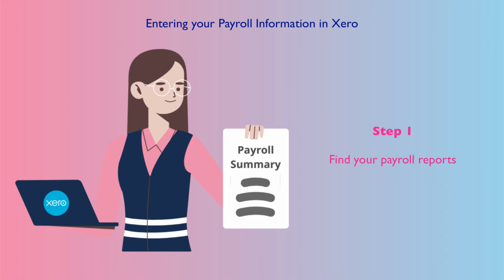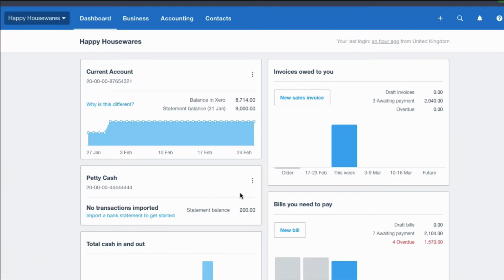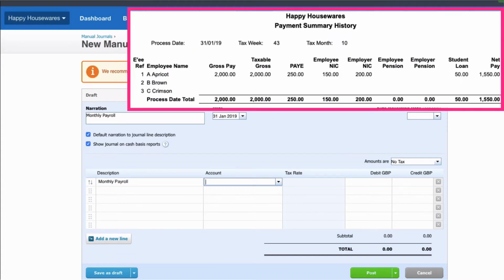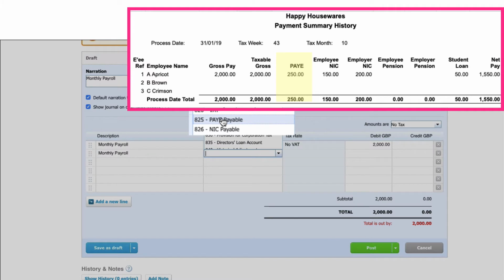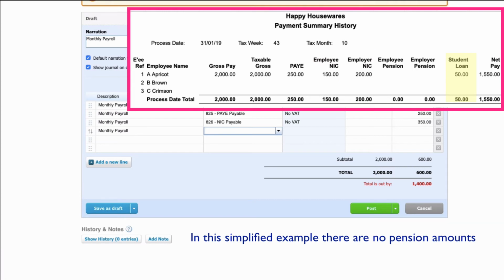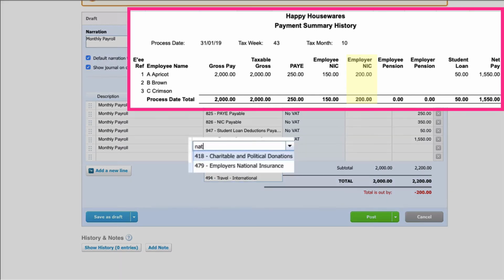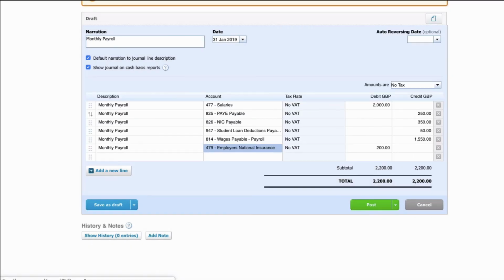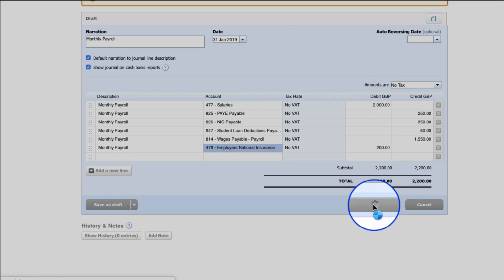How to enter payroll information in Xero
In this video I show you how to enter your payroll information in Xero when you are not using Xero payroll.

It’s important to record this on a regular basis, to ensure that your figures in Xero are accurate.

This video is a simplified example, but the same principles apply when you have a more complex payroll to enter.

👩🏻‍🏫  Need 1-2-1 support from a qualified accountant with over 10 years Xero experience?
I'm available for 1 hour online coaching by Zoom

🧮 If you're struggling to keep on top of your bookkeeping or unhappy with your current bookkeeper, then our premium Xero bookkeeping service could be right for you. Find out more at